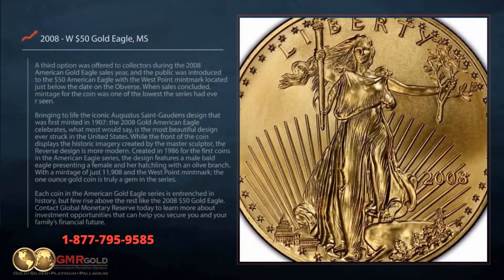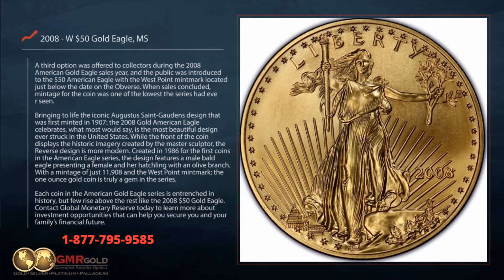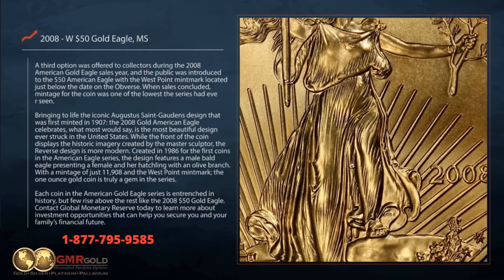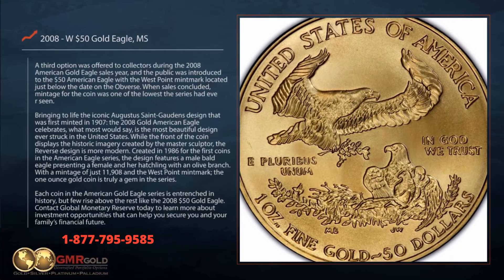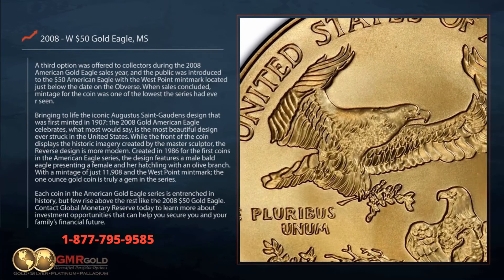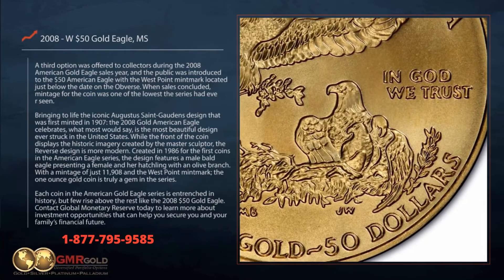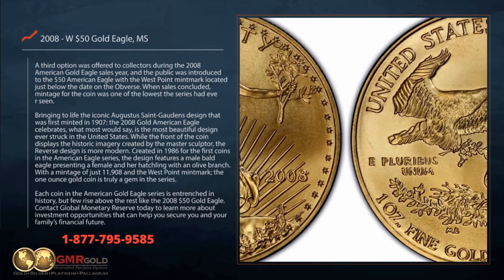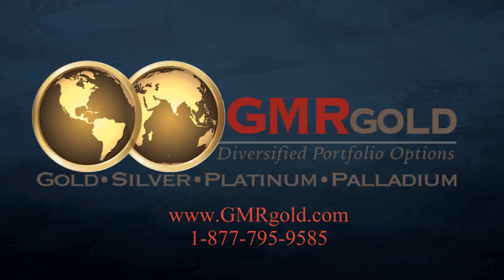2008 $50 Gold Eagle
Interested in adding the 2008 $50 Gold Eagle to your collection?

A third option was offered to collectors during the 2008 American Gold Eagle sales year, and the public was introduced to the $50 American Eagle with the West Point mintmark located just below the date on the Obverse. When sales concluded, mintage for the coin was one of the lowest the series had ever seen.

Bringing to life the iconic Augustus Saint-Gaudens design that was first minted in 1907: the 2008 Gold American Eagle celebrates, what most would say, is the most beautiful design ever struck in the United States. While the front of the coin displays the historic imagery created by the master sculptor, the Reverse design is more modern. Created in 1986 for the first coins in the American Eagle series, the design features a male bald eagle presenting a female and her hatchling with an olive branch. With a mintage of just 11,908 and the West Point mintmark; the one-ounce gold coin is truly a gem in the series.

Each coin in the American Gold Eagle series is entrenched in history, but few rise above the rest like the 2008 $50 Gold Eagle. Contact GMRgold today to learn more about investment opportunities that can help you secure you and your family's financial future.

GMRgold.com